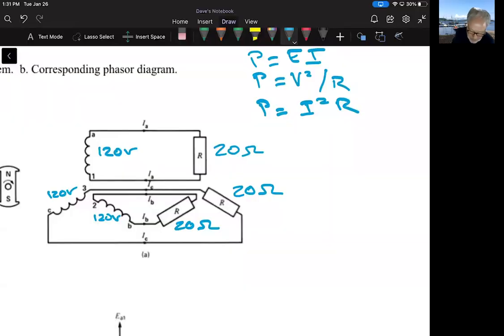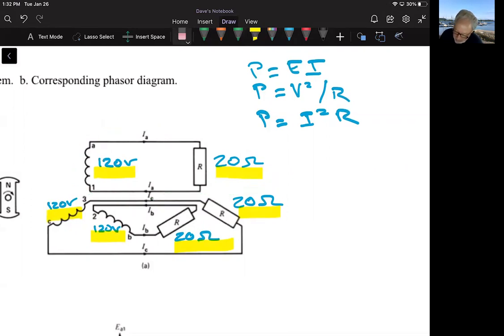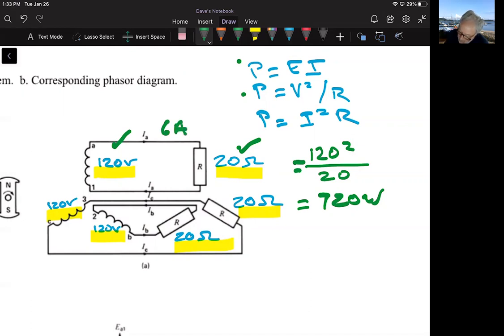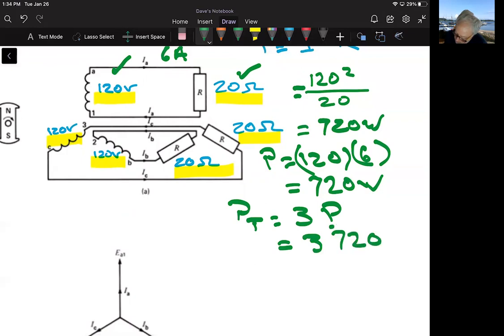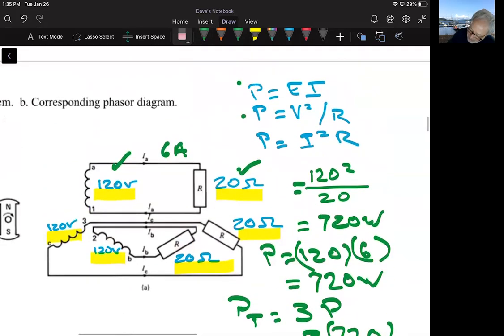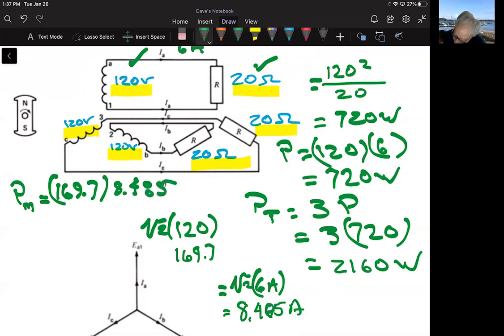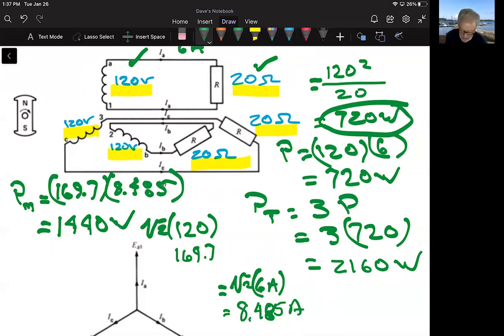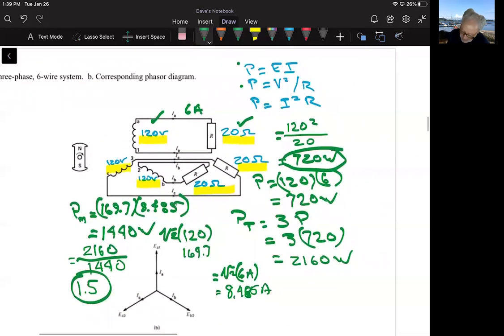CH.8_Wildi_Sect.8.7_Power Output of a 3-Phase Generator PT2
Example 8.2 solved, where does 1.5 total power of 3-phase system come from?